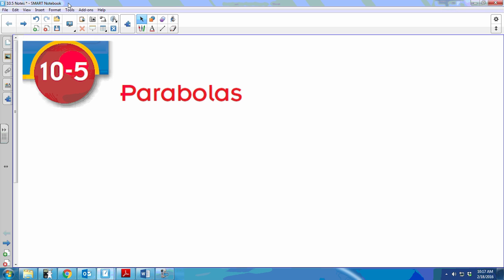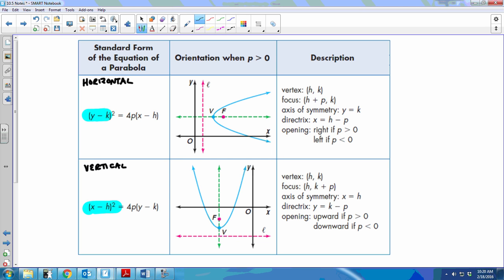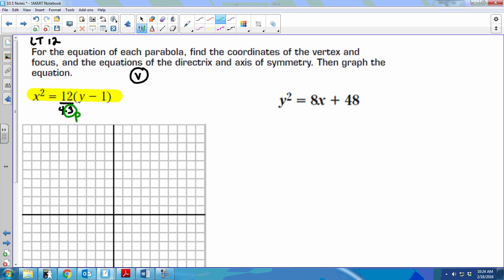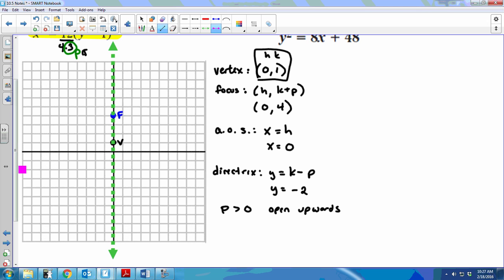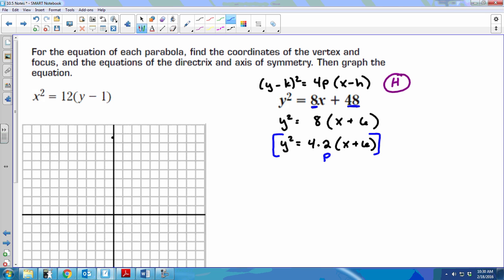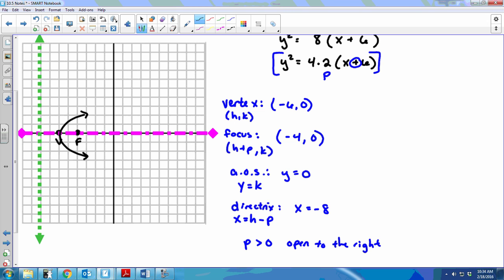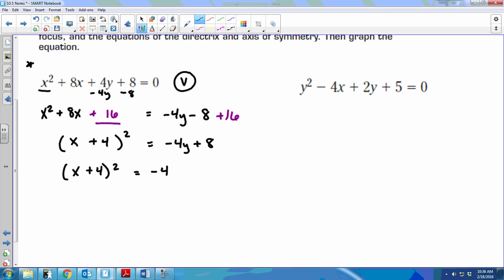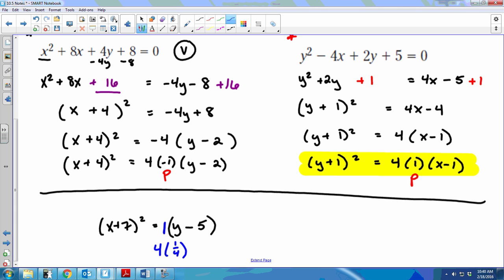Unit 4 LT 12